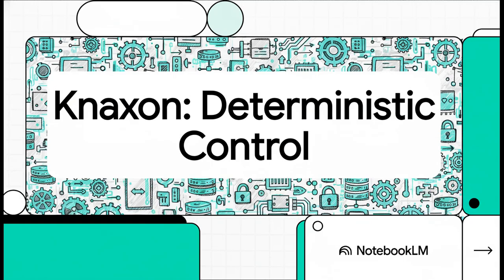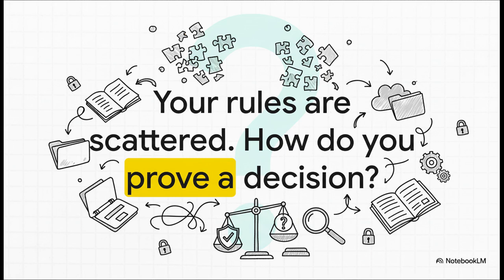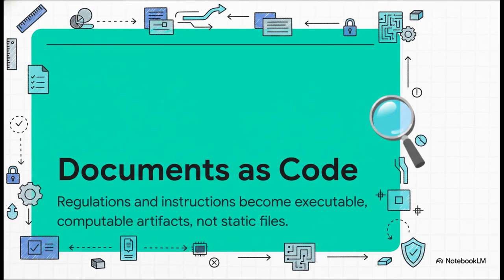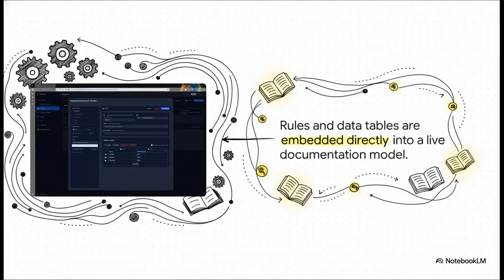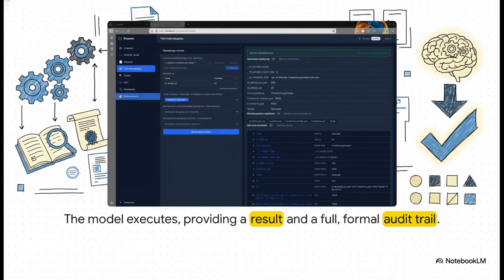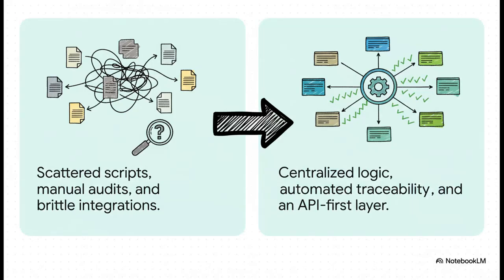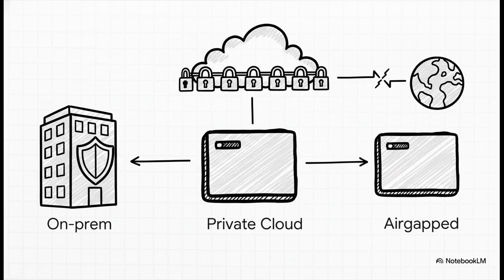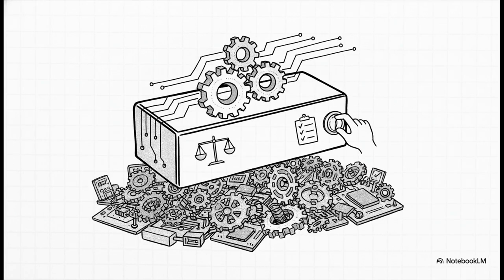Knaxon Deterministic Control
I spent years watching expert knowledge disappear when people retired.

Process instructions locked in PDFs.
Critical logic in someone's head.
Every production change: 6-8 hours of manual work.

KnAxon fixes this.

It turns regulations and instructions into executable code. No programming needed—just natural language that captures how things actually work.

The result? 80–90% faster setup. Half the defects. Zero knowledge loss.

Industrial processes shouldn't live in static files.
They should be computable, auditable, and alive.